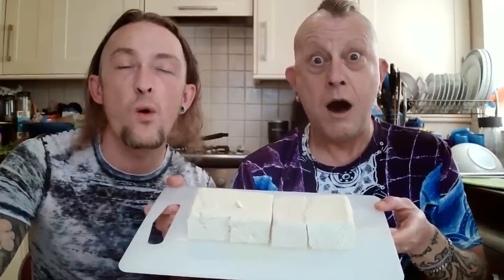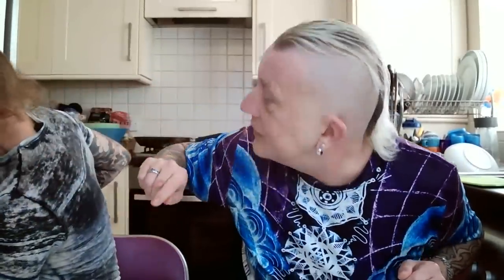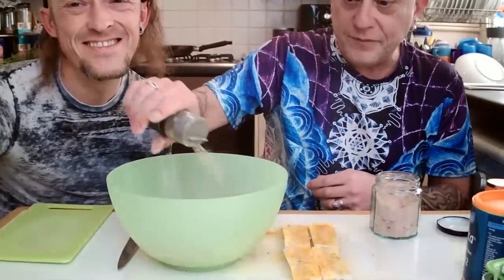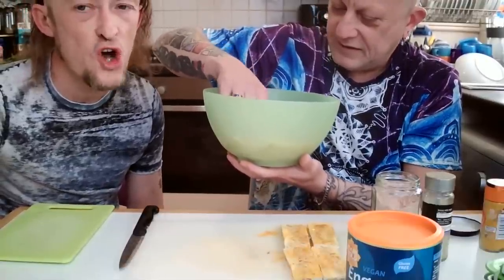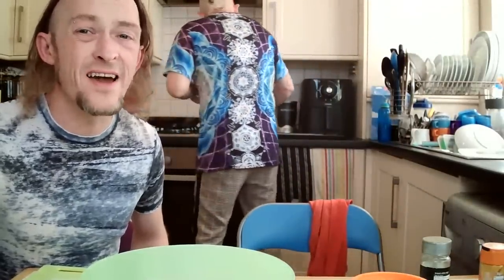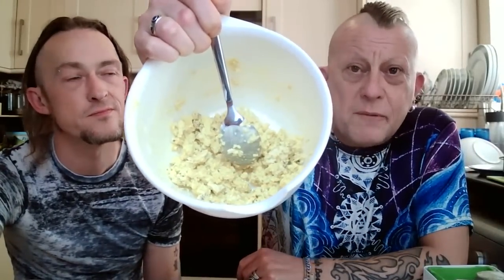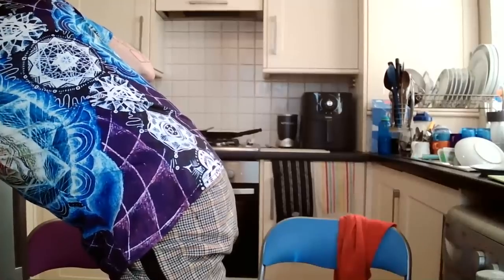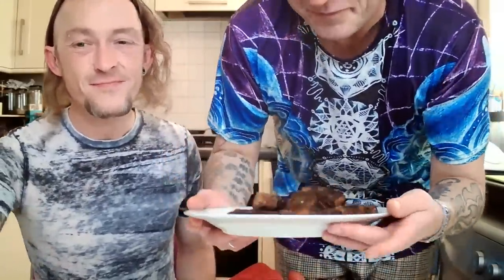Sunday LIVE In The Kitchen | Tackling Tofu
Tofu scramble, crispy baked tofu, tofu fried 'egg' and tofu 'egg' mayo, or salad for sandwiches.  Hopefully we can knock 'em all out of the park. :) xxx